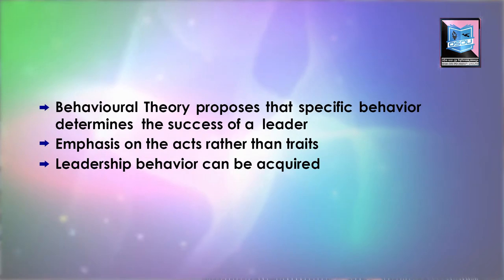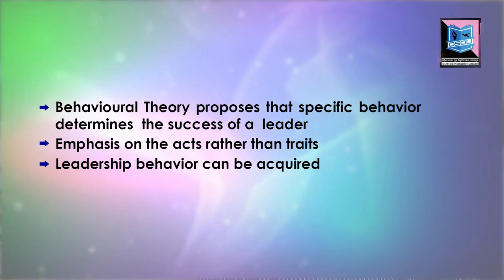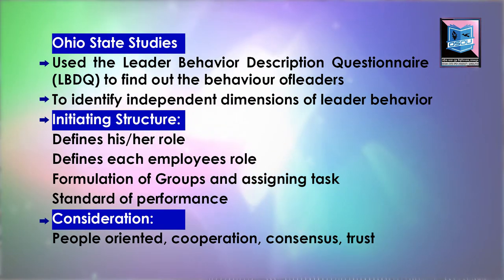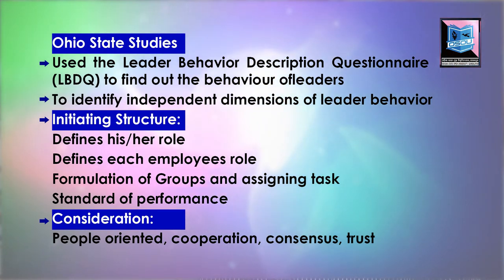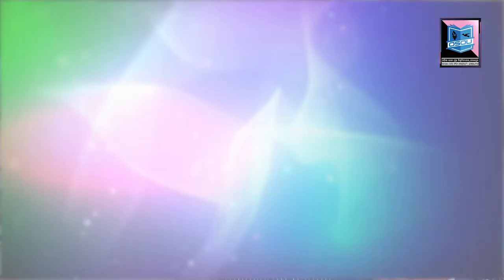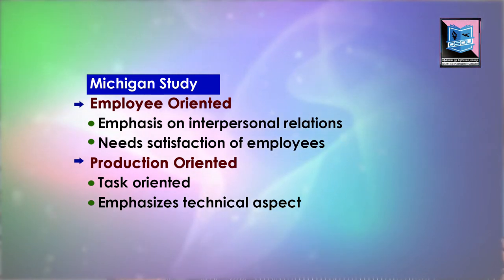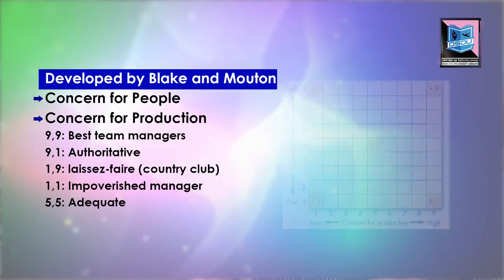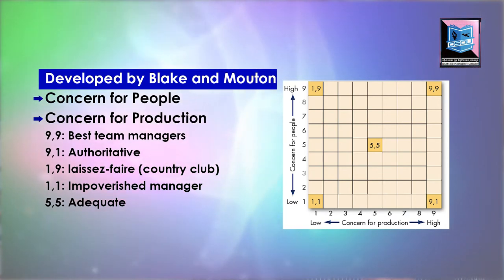BEHAVIOURAL THEORY OF LEADERSHIP